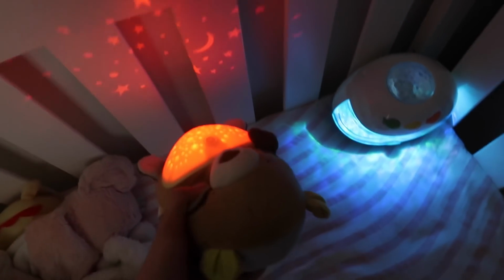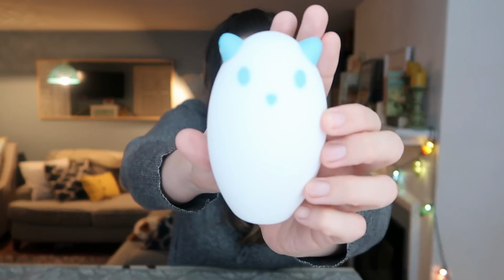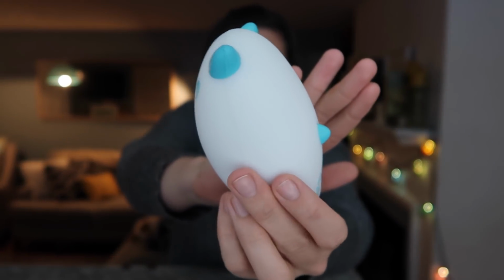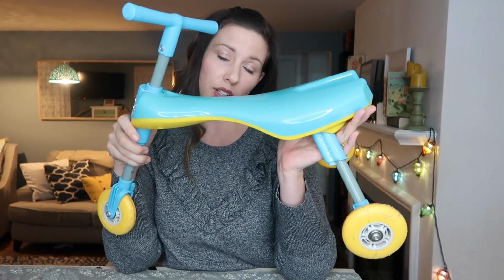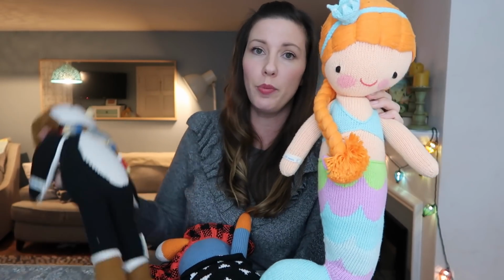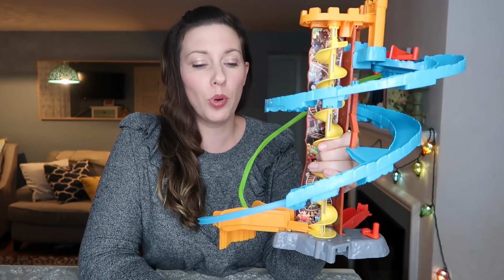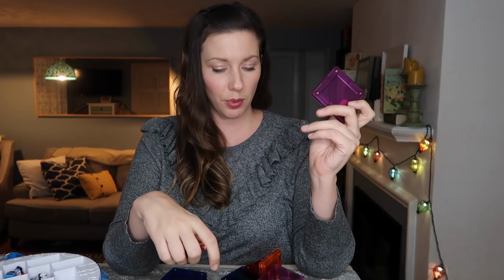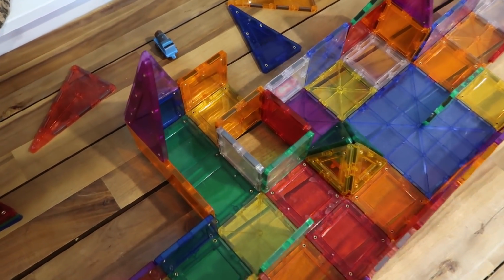Marie's 3-5! | Holiday Gift Guide - Toys!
What 3-5's would you like to see next?  I'll put some of my ideas in the downbar if you'd like to pick!

*** Sorry for the reupload!  Fixed it!***

Upcoming 3-5 Ideas:
Favorite Trader Joes Items
Favorite Hygiene Products
Favorite Children's Books
Favorite Board Games for Families
Add in any other category you can think of!

SkipHop NightTime Soother
IKEA Spokda Panda Nightlight
Amazon Doup
Fly Bike Foldable Tricycle Scooter
Thomas The Train Stunt Track